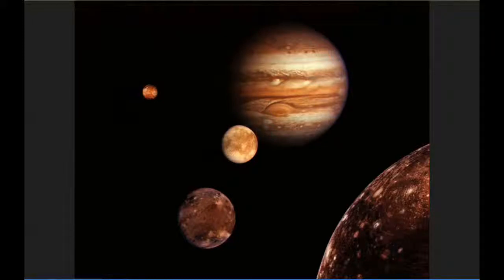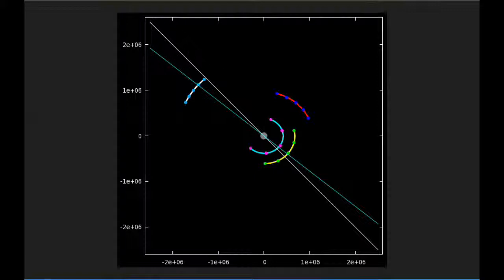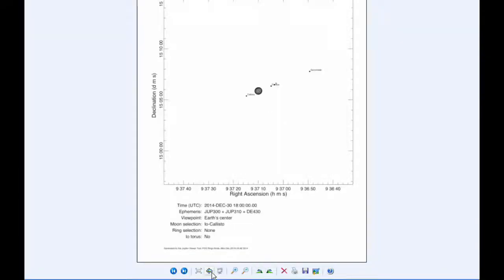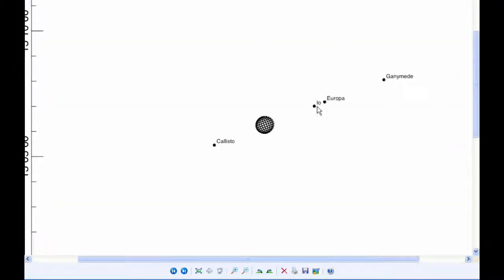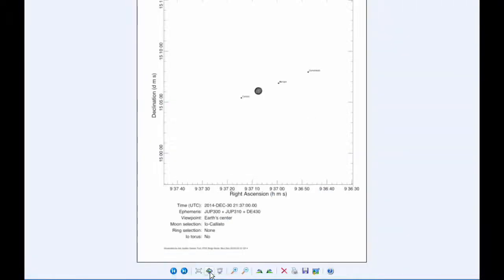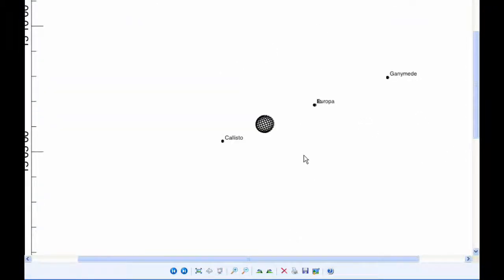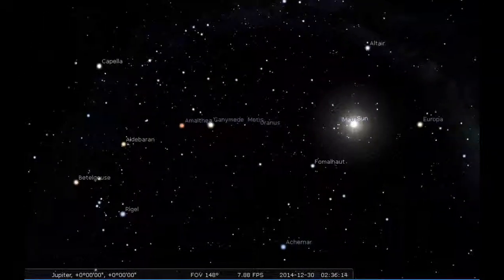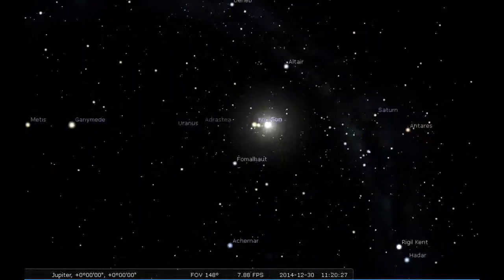Jupiter Today | 30 December 2014 | Europa and Io